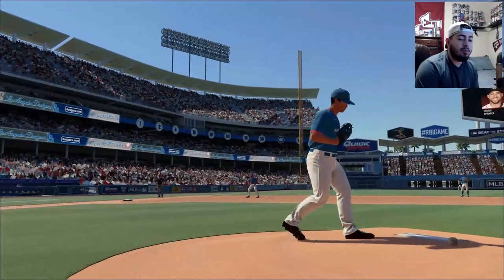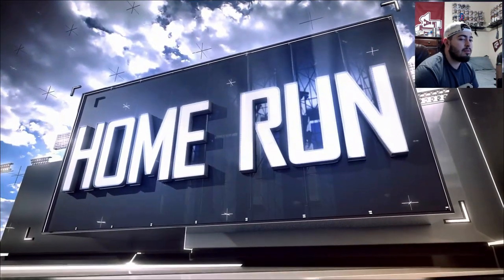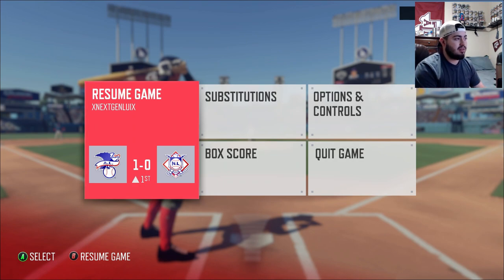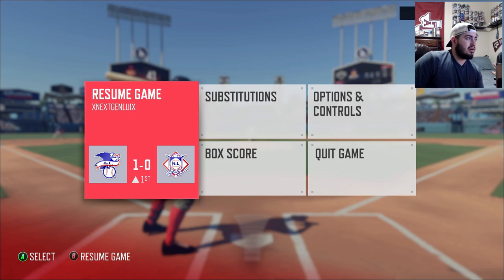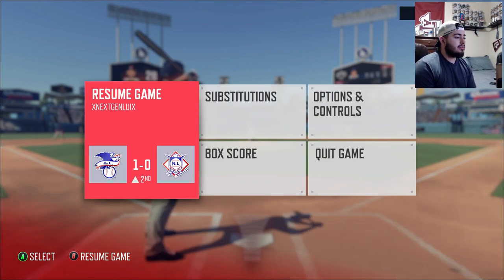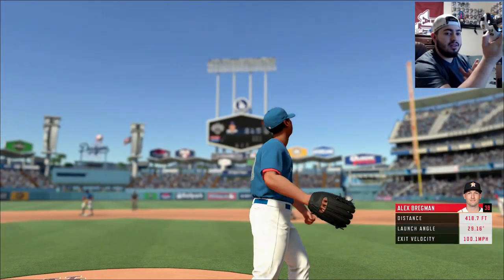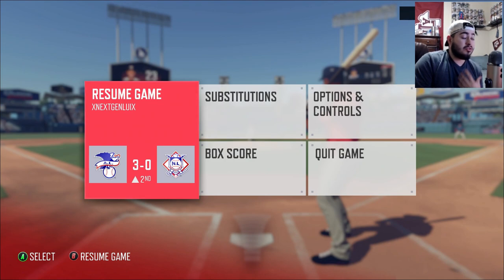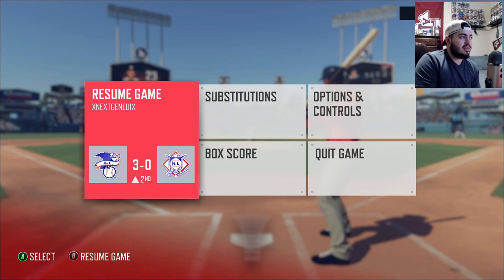How to be a better batter on R.B.I. Baseball 20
Hey what's going on guys, NextGenLui here. Today I will be giving you guys some helpful tips on how to become a better batter or hitter in R.B.I. Baseball 20. These are things that I use myself. I am not guaranteeing that this will work for everybody. I am also not saying that this will make you get a hit every at bat. I strike out too, it's just part of the game! I do hope that this is helpful to you!
The intro song is "The Buzz" by Hermitude, owned by The Orchard Music, WMG, SME.
I do not own or own any rights to the music or game played in the video.